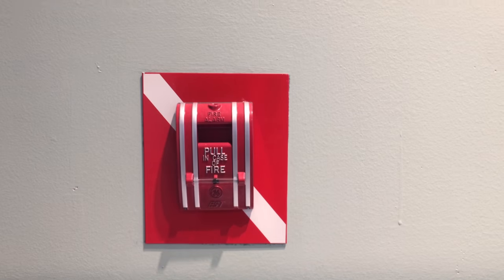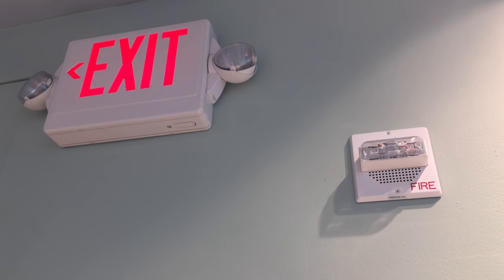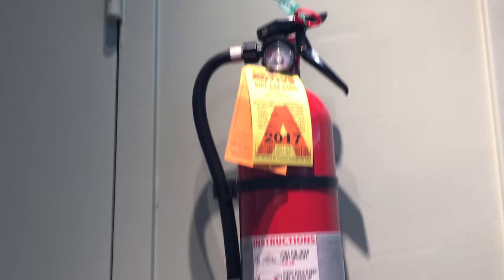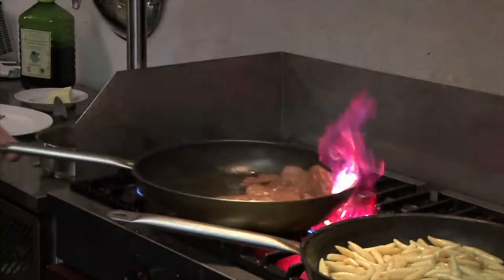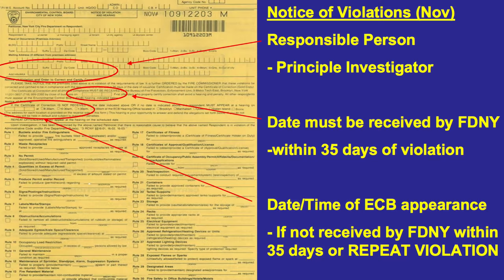Restaurant Fire Code Violations NYC Master Fire Prevention in Manhattan Bronx Queens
Restaurant Fire Code Violations NYC Commercial Kitchen Operators need to be aware of include everything from sprinklers to suppression systems readiness and everything in between.

It's no joke. The FDNY can walk into your establishment at any time and demand to see your paperwork and then the fun starts. How ready are you. In fact, while filming this clip, it wasn't until we were done editing it that we spotted a serious violation! Can you spot it. It's obvious that the restaurant manager didn't.

Perhaps more than anything else that you should take away from this video is PAPERWORK, PAPERWORK, PAPERWORK. Restaurant Owners need to have their PAPERWORK in order. And that usually results from have a reliable fire protection and life safety services company like Master Fire Prevention on the case - to not only help protect persons and property, but to keep you - the New York City commercial kitchen operator out of the fire (pun intended).

From Manhattan to The Bronx, Brooklyn Queens and Staten Island, trust Master Fire Prevention to help your restaurant establishment stay on the fire department's good side, and free of restaurant fire code violations.